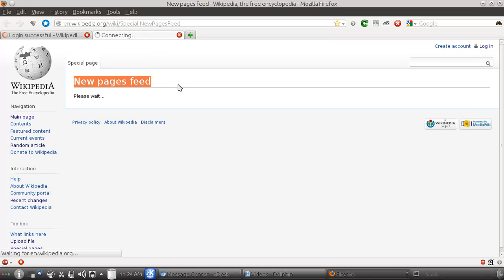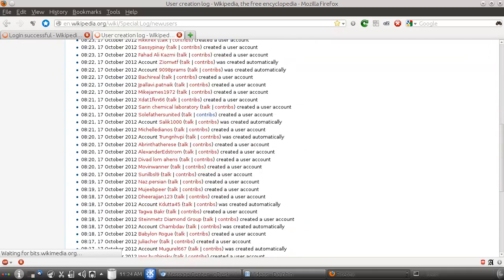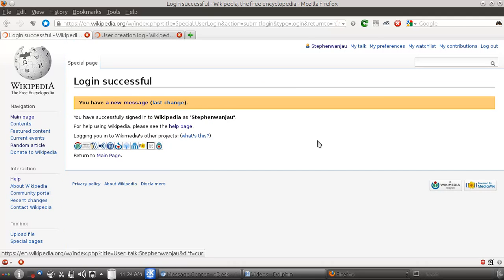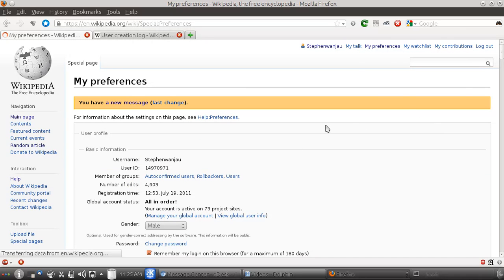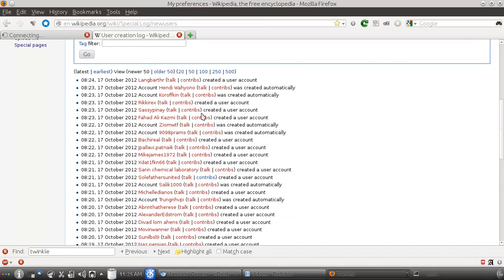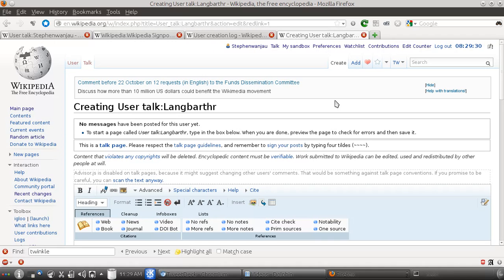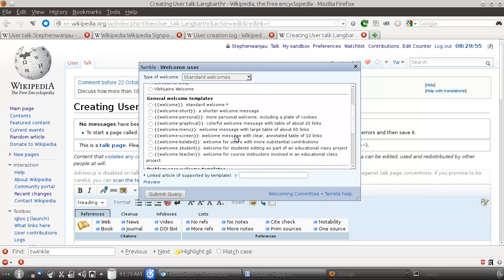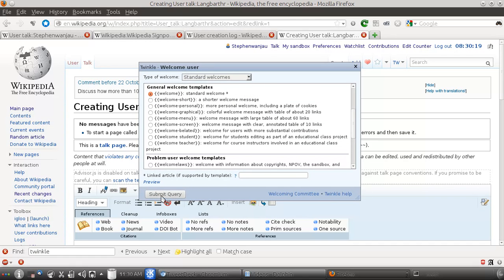How to use Twinkle to welcome Wikipedia users[test video].webm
This video is a description of how to use the gadget twinkle to welcome new users to Wikipedia